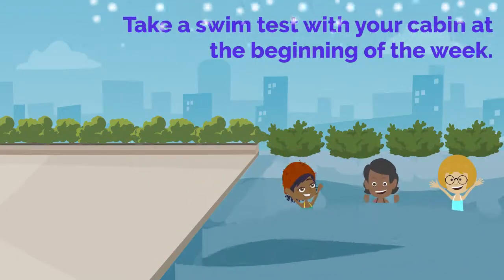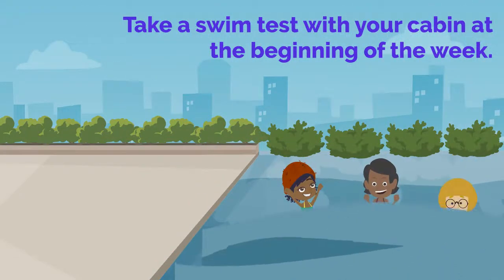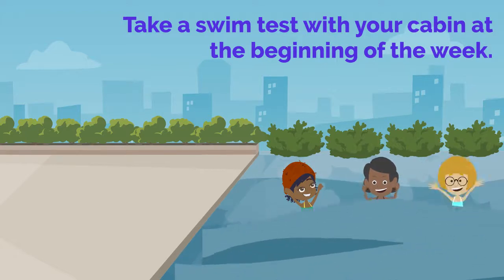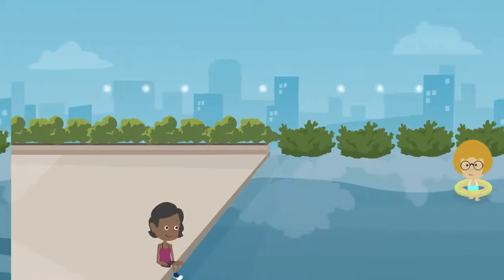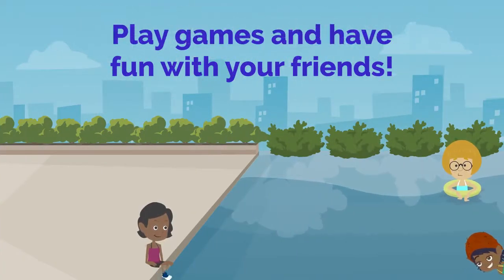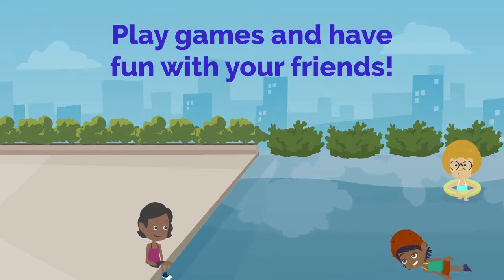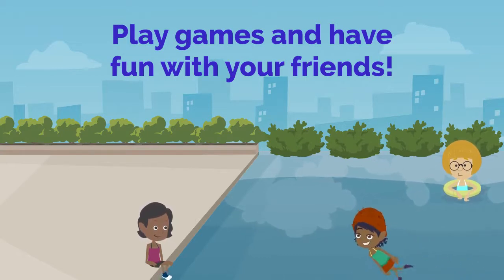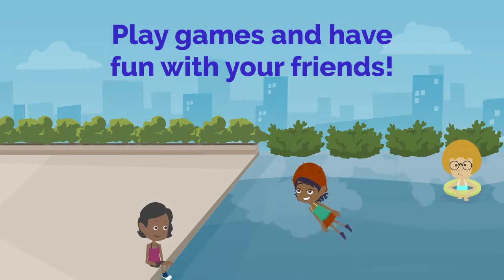Rising 4-5 Grades: Pool